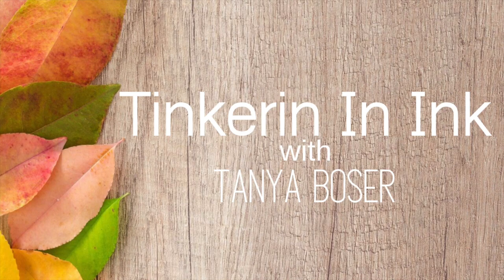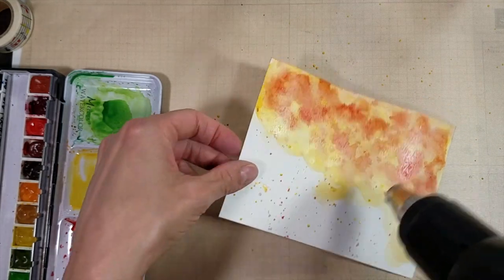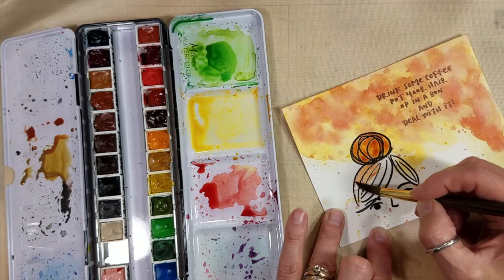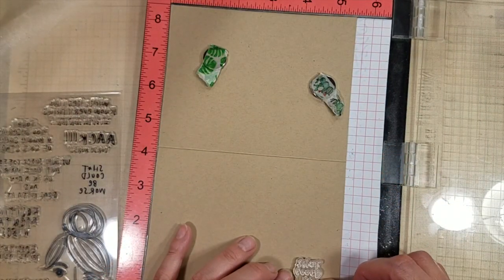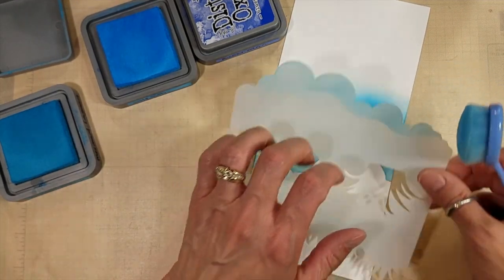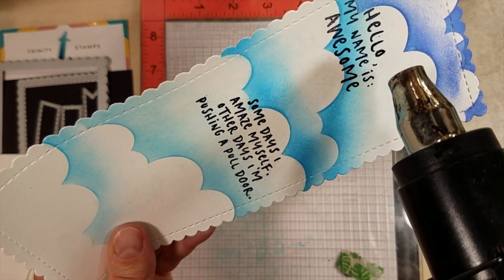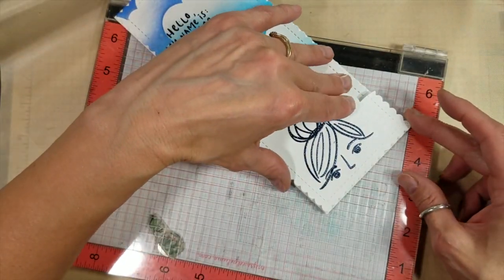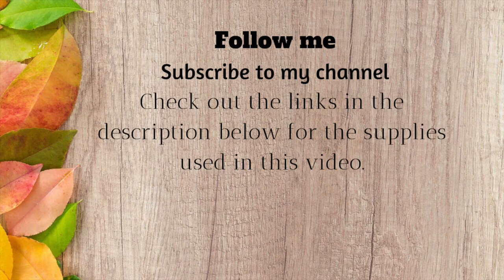How to Use Your Snarky Stamps/Voices in My Head/Ellen Hutson Coupon/Watercolor/Ink Blending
Do you have snarky stamps but don't know how to use them? Check this out!

• Voices In My Head by Julie Ebersole, Essentials By Ellen Clear Stamps -...

• Voices in my Head Vol. 2 by Julie Ebersole, Essentials by Ellen Clear...

• Speech Bubbles by Julie Ebersole, Essentials By Ellen Designer Dies - Ellen...

• Slimline Die Set: Scallops And Banners, Trinity Stamps Dies - Ellen Hutson...

• Hero Arts Seasons of Wonder Rose Gold and White Glimmer Metallic Inks

• Night Shift - Embossing Powders - 4 Piece Set - Set B — Brutus|Monroe

[ Amazon US ]

• Amazon.com: Craft Ink Blending Brushes 5 Colorful Pack Set Broad...
[ Amazon US ]

• Amazon.com: XL Watercolor Pad, 9"X12" Fold Over
[ Amazon US ]

•  Neenah Solar White 110lb card stock
[ Amazon US ]

• AmazonSmile: Bearly Art Precision Craft Glue 4fl oz- Dries Clear - Multiple...
[ Amazon US ]

• AmazonSmile: MEEDEN Empty Watercolor Tins Palette Paint Case with 24 Pcs...
[ Amazon US ]